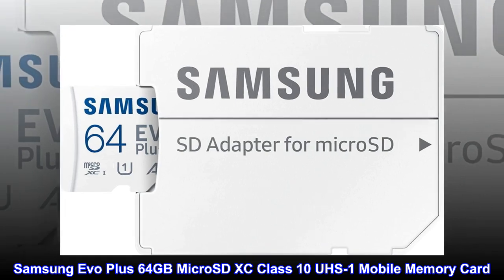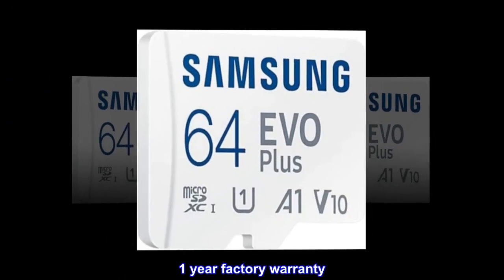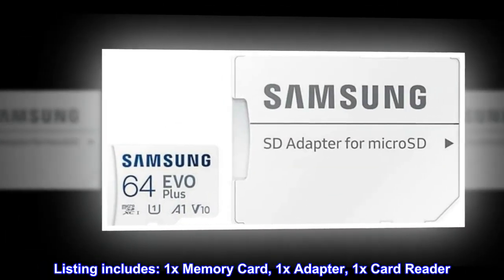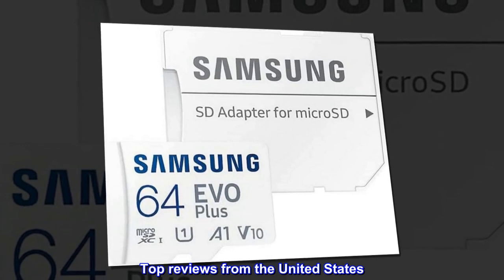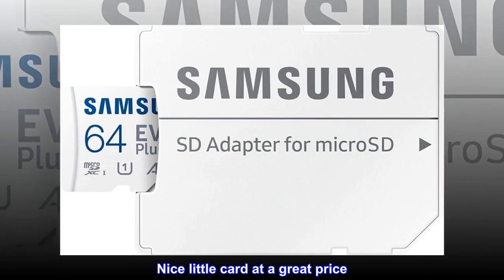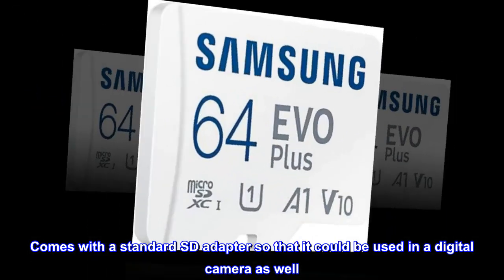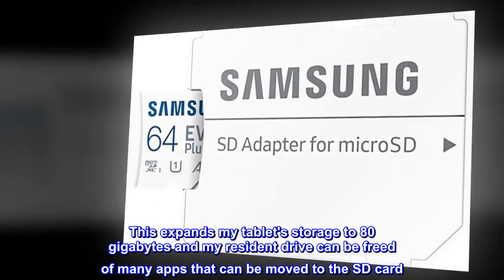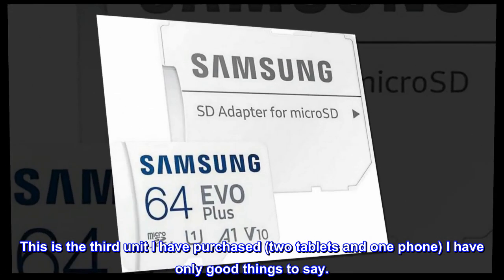Samsung Evo Plus 64GB MicroSD XC Class 10 UHS-1 Mobile Memory Card for Samsung Galaxy J3 J1 Nxt Ace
Samsung Evo Plus 64GB MicroSD XC Class 10 UHS-1 Mobile Memory Card
1 year factory warranty
Speed: UHS-1 Class 10 Memory Card with read speed up to 80mb/s
Listing includes: 1x Memory Card, 1x Adapter, 1x Card Reader
A great addition to any Samsung smart-phone of tablet
Nice little card at a great price. Comes with a standard SD adapter so that it could be used in a digital camera as well. This expands my tablet's storage to 80 gigabytes and my resident drive can be freed of many apps that can be moved to the SD card. This is the third unit I have purchased (two tablets and one phone) I have only good things to say.